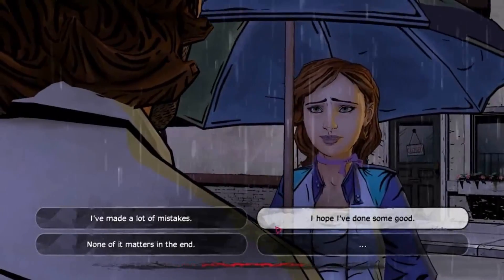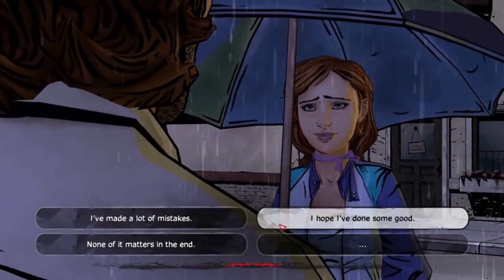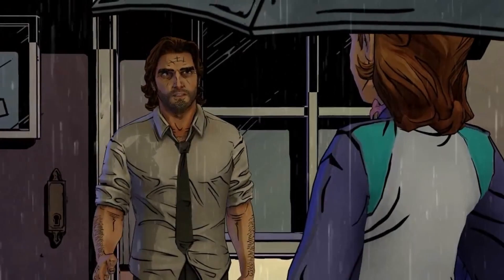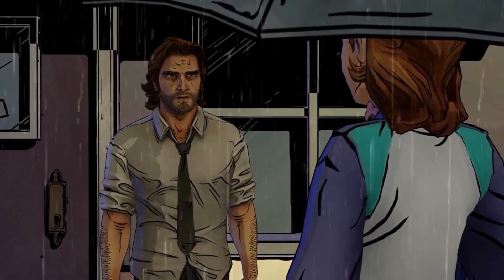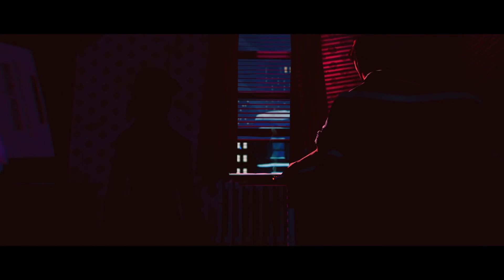How to Write Video Games pt. 1 | Interactive Storytelling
I am going to add more on this topic because I don't feel like there's enough information on this topic on the internet. So, I'm going to keep digging deeper on this and deliver it to you guys; but, here are some basic things that I noticed in video game stories.